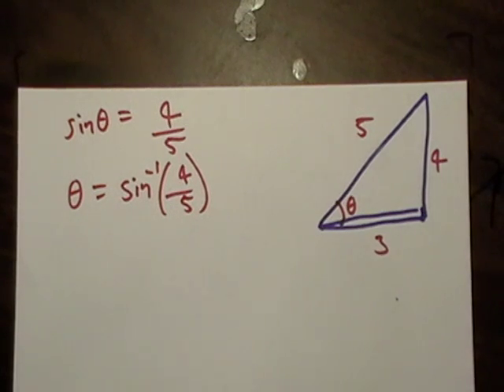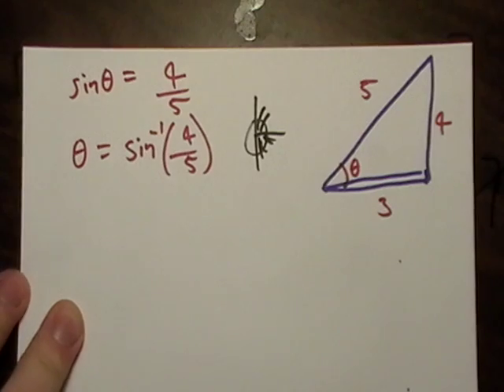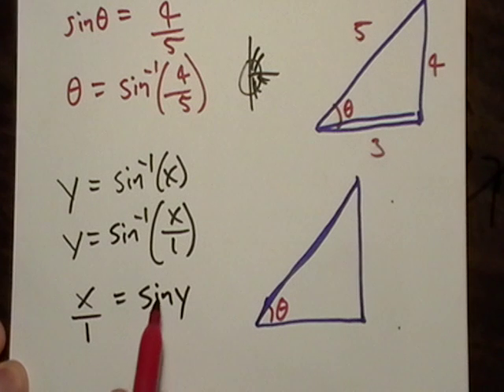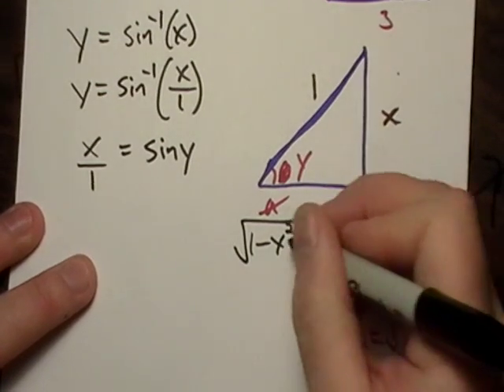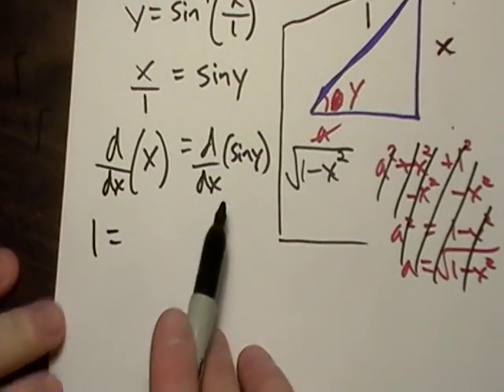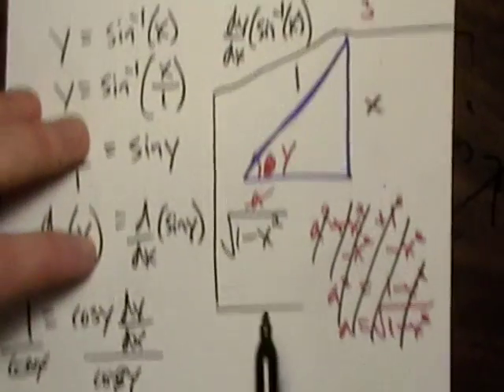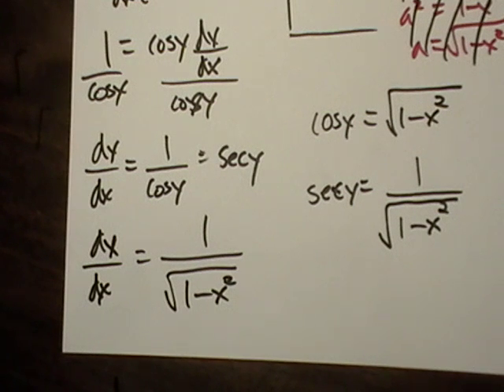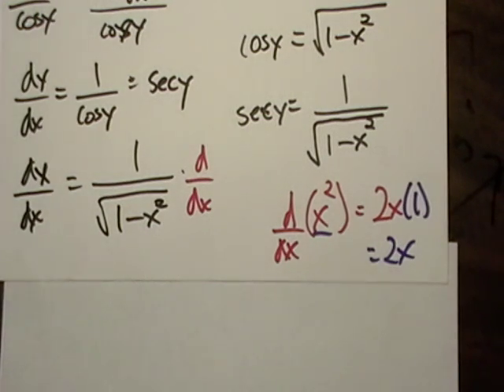Derivatives of Inverse Trig Functions 1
I explain where the derivative formula for arcsin(x) comes from.